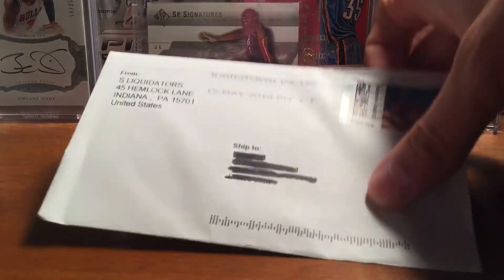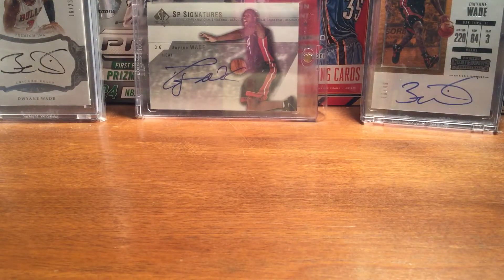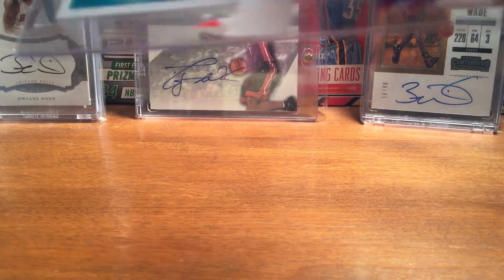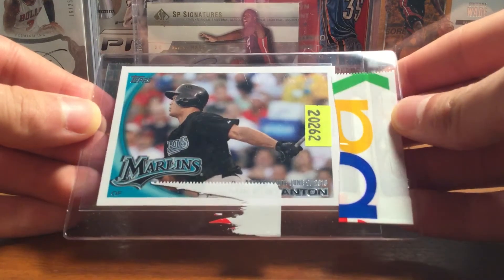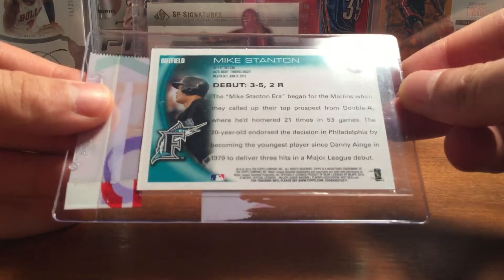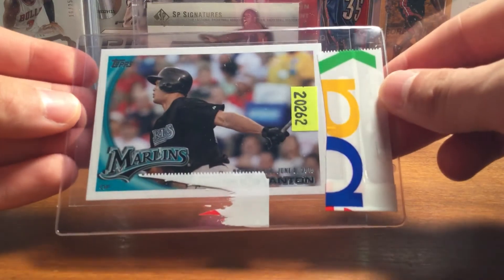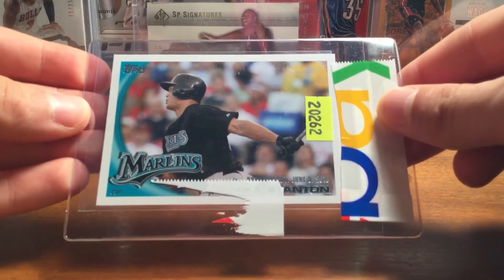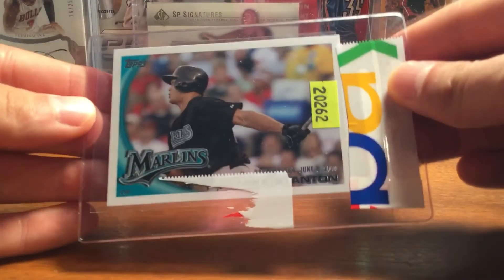1 Package Ebay Mail Day Stanton RC